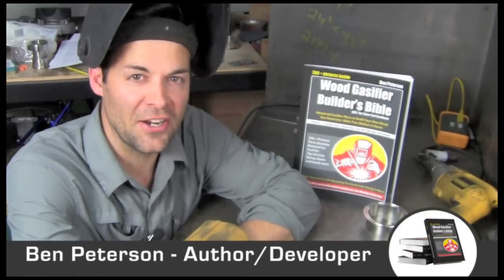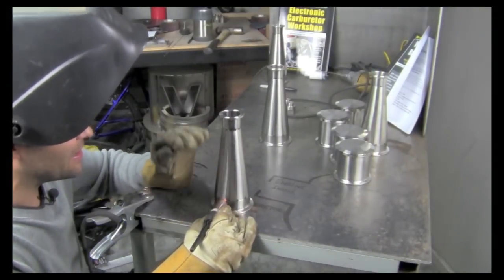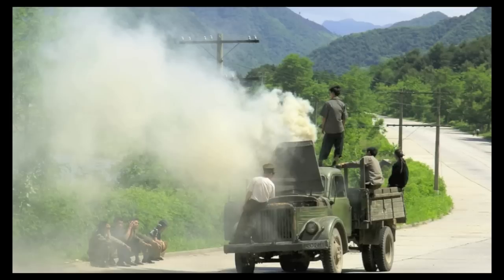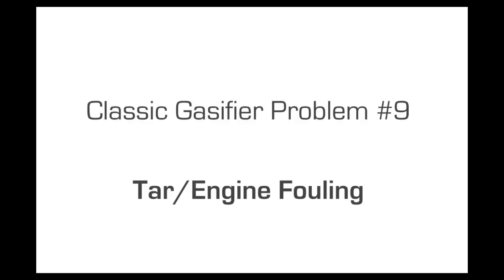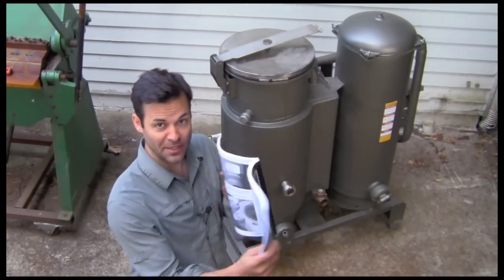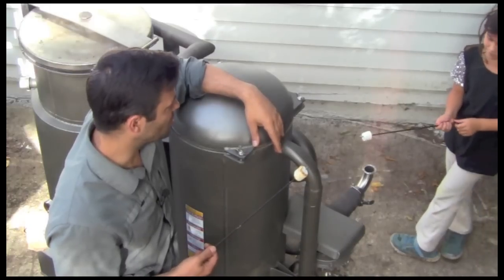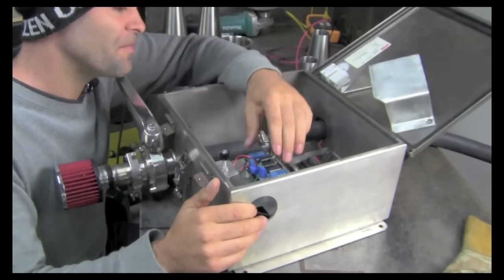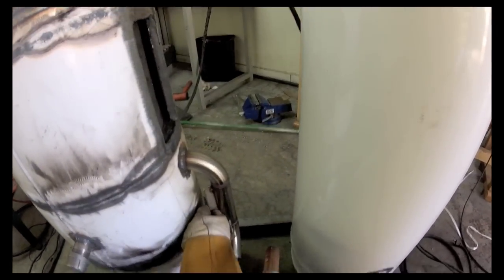#1 Wood Gas Generator. Ultimate Wood Gasifier Plans. Free Fuel for Life.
The Wood Gasifier Builder's Bible, a new book on wood gasification is being released on September 15, 2014. for more info.

In this book you will learn how to build a WWII wood gasifier with advanced shaker grate, heat recycling and automation that eliminate common gasifier problems. We took the Imbert Gasifier and gave it a total makeover with locally available DIY materials.

In this video, author Ben Peterson gives you a sneak peak at the book and shows you unique footage of building a wood gasifier as an alternate energy source that can heat your home, make electricity to go off grid and alternative fuel vehicles in times of oil shock and shortage.

Ben is handing down his knowledge gained at Victory Gasworks to the next generation in this new book. He has built many downdraft gasifiers, including the "Doomsday Preppers Gasifier" for engineer775 (Scott Hunt) that appeared on the show.

Make biomass fuels by distilling wood gas from branches and construction debris. Building a gasifier is fun, but converting biomass to energy for free is AWESOME! This is the best survival skill there is. Period.

The wood gas generator is a micro refinery that allows you to wood fuel engines. It's petro free and proven for over 100 years. There is some great footage of a Kubota wood gasification generator that was made to run on wood fuel or propane. The machine has a powerful gasifier blower that gives it quick start times and ample gas flow, perfect for storing wood gas.

Sure there are free plans out there, like the FEMA wood gasifier, but do you want to make tar? You could build a gek wood gasifier, but I think you will find this design better balanced and easier to build. For 1/3 the price of a leaf wood gasifier, you can build your own and gain from the experience learned over 20,000 hours that made it into THIS DESIGN.

Woodgas technology for the common man has made a leap forward with this new book and the work of other DIY'ers like Wayne Keith and Vesa Mikkonen.

As an added bonus Ben is also publishing a workshop to build a wood gasifier air mixer or an "Electronic Carburetor" as he calls it. This is the missing ingredient for thousands of builders trying to make woodgas power in their first or 10th gasifier build.